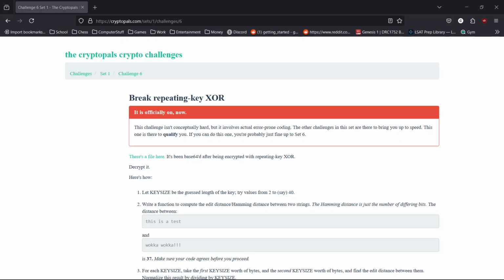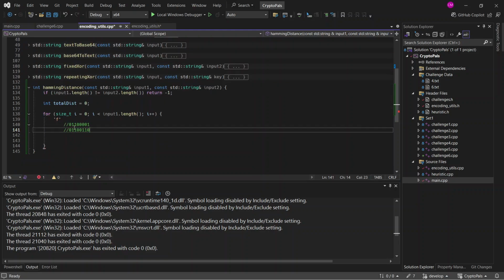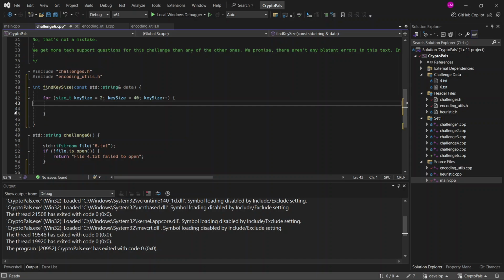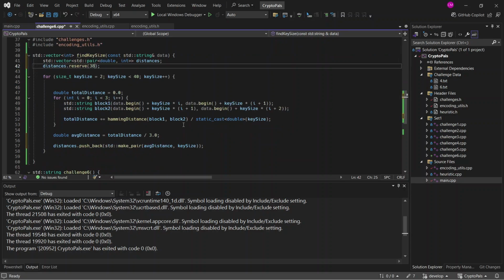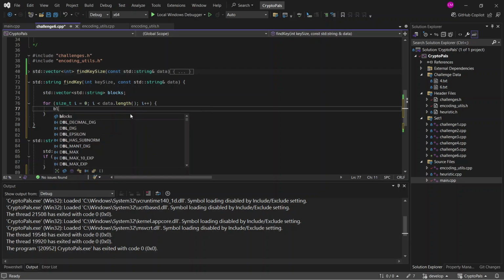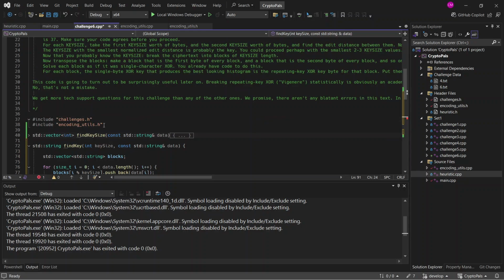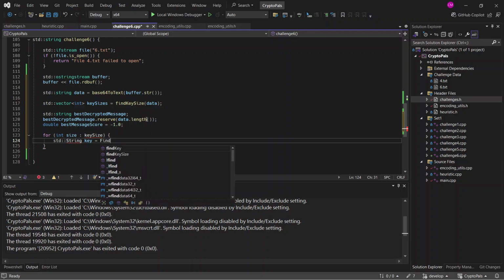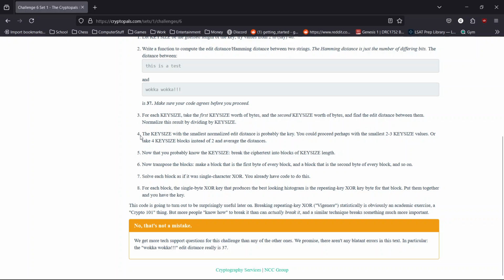CryptoPals Challenge 6 - Break repeating-key XOR (C++)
Solving the first "hard" challenge CryptoPals has to offer

Also, I did realize I was using the modulus operator (%) to check if a value is even. It is more efficient to check the lowest bit of the value by ANDing with 1 (value & 1) so I switched the code to do that in a couple of places.